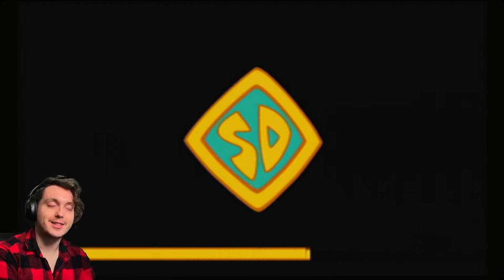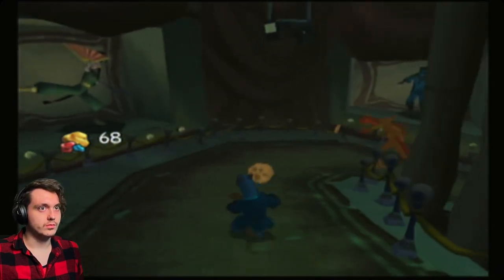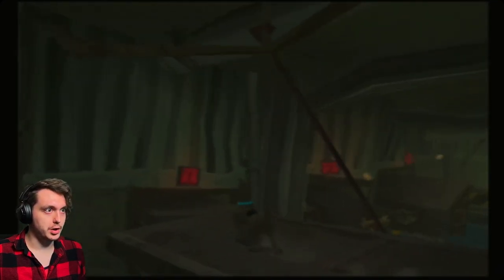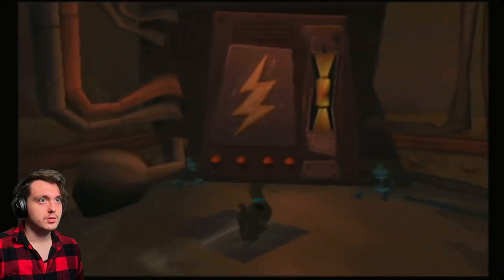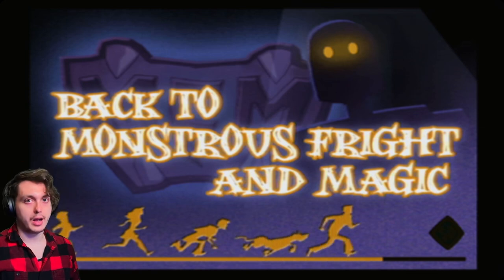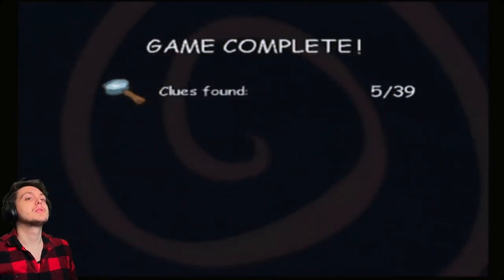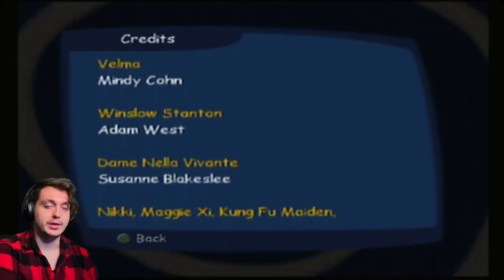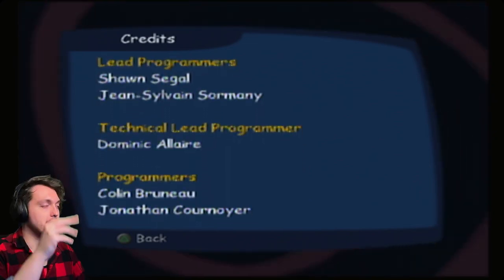Time To Solve This Mystery ~ Scooby Doo! Unmasked ~ Part 11 END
Store Desc. | Mystery Inc. are on their way to see Fred's cousin, Jed, only to discover he is gone and the prime suspect in stealing from the company he works for. But finding Jed's whereabouts is only half the mystery in a plot that unravels someone's master scheme of revenge.